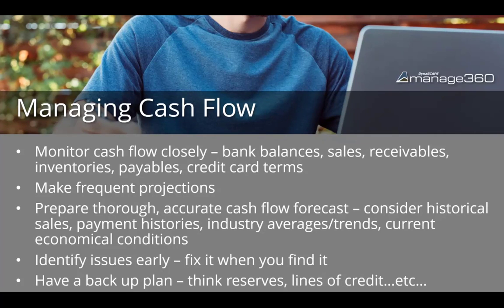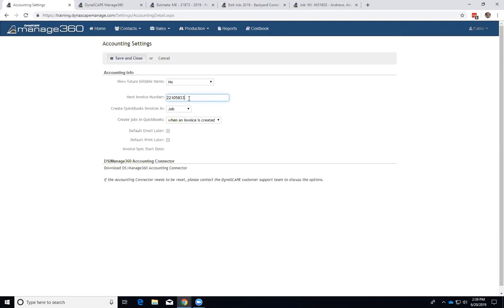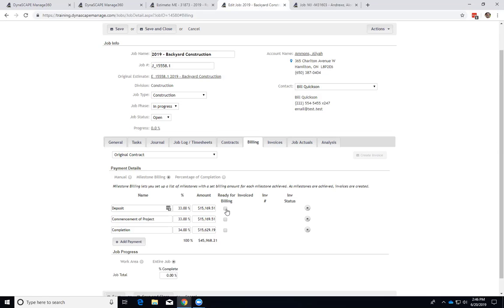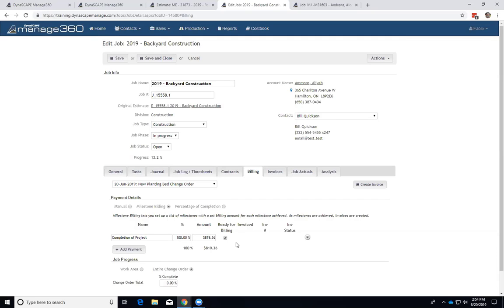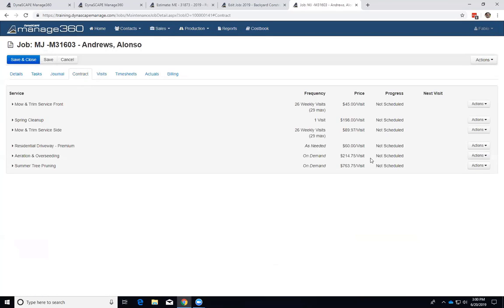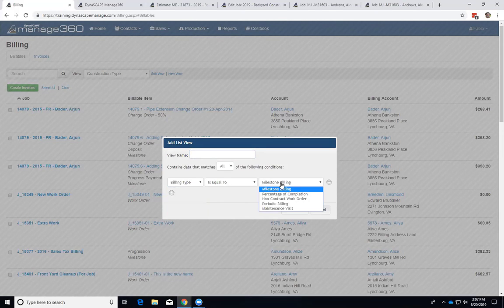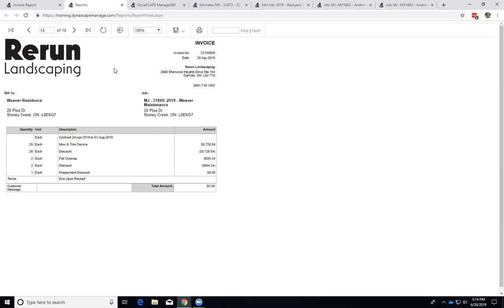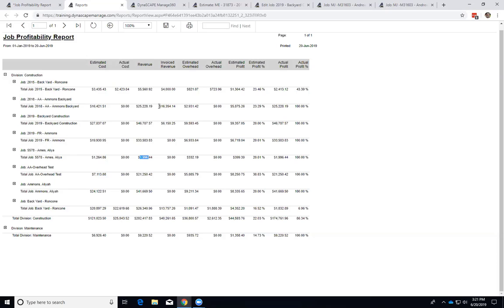Manage360 Master Class 17: Be a Billing Superstar!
In this session you will get a full view into what it takes to get your customers billed in the most effective and efficient ways possible.